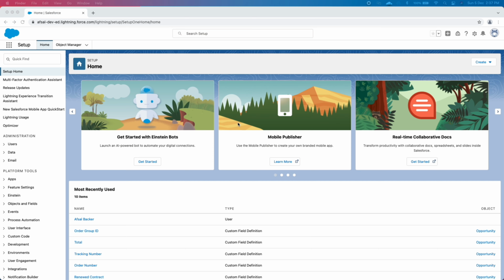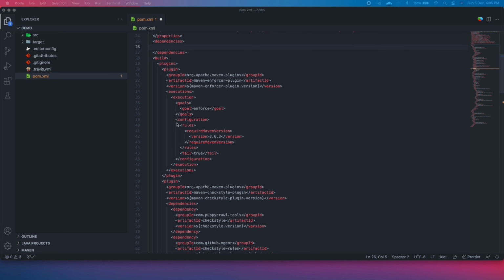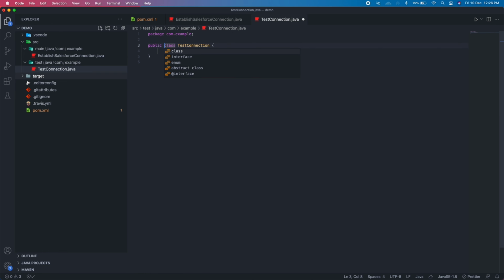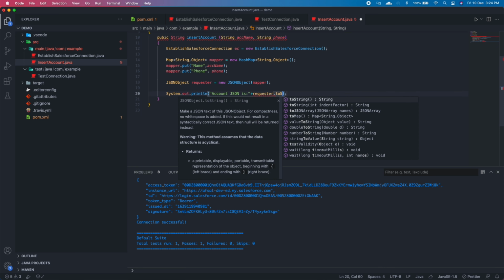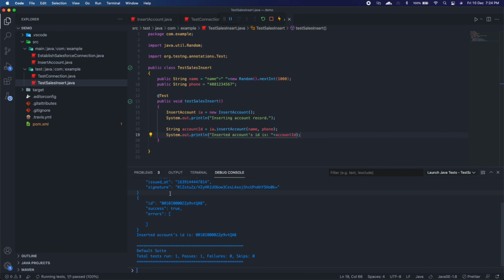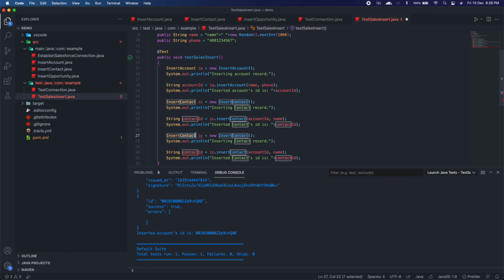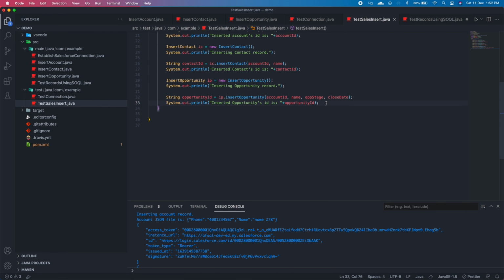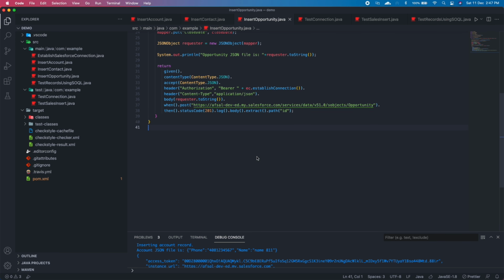Build A Simple Salesforce API Test Automation Framework In 20 Minutes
In this tutorial, we will learn how to build a simple Salesforce API test automation framework using Rest Assured-Java, Maven and TestNG.